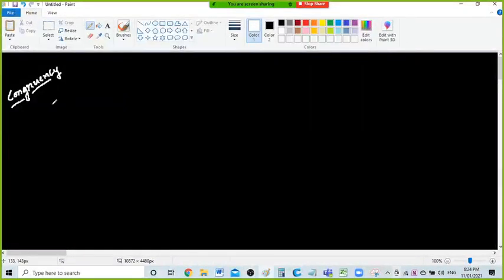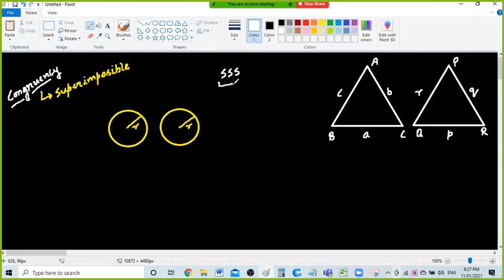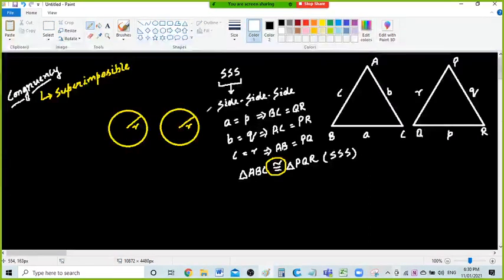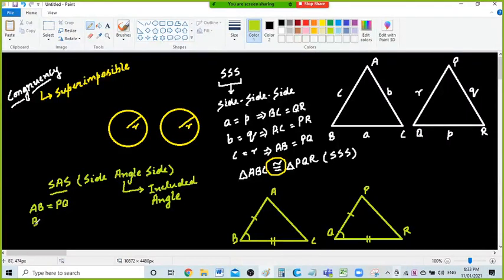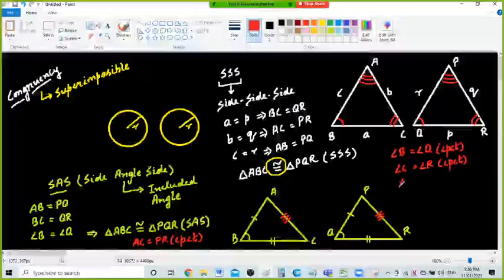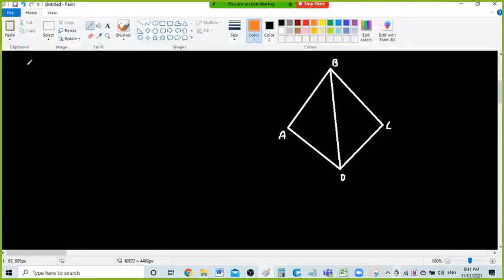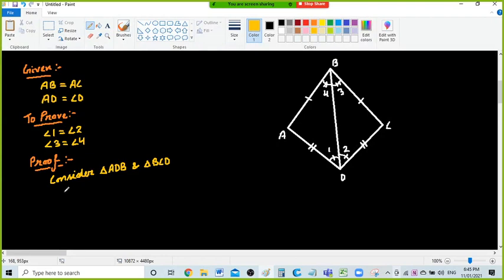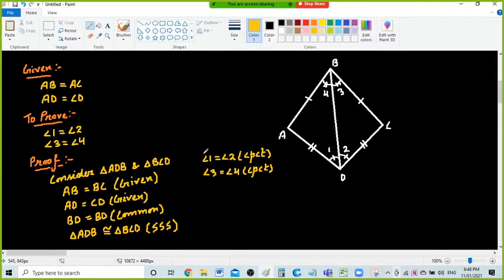9 icse maths congruency 1